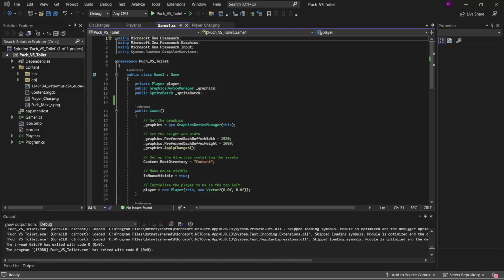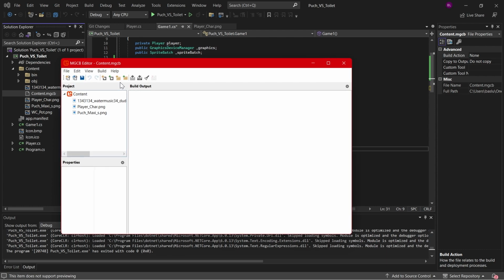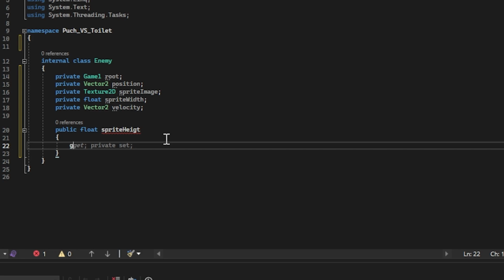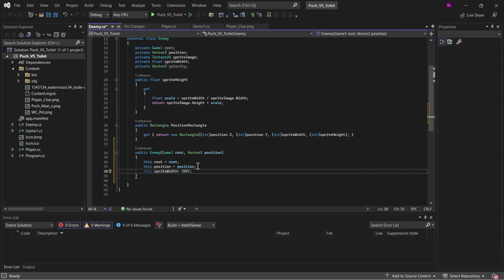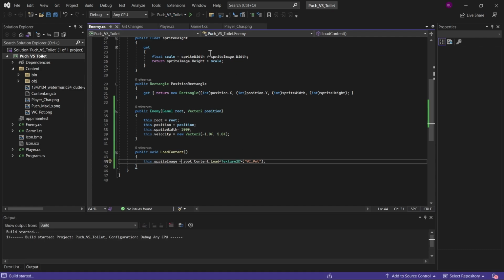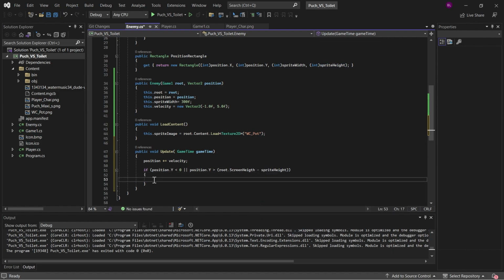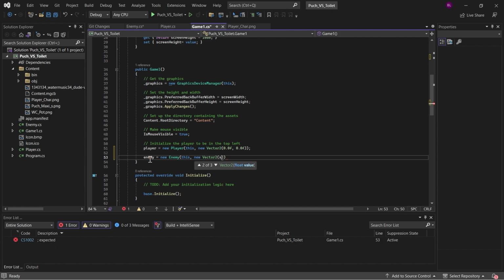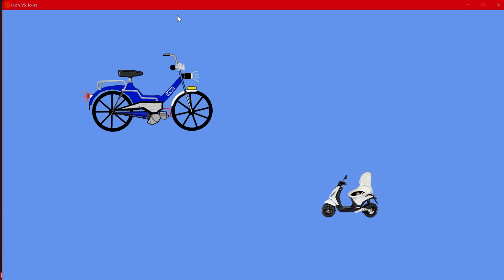MonoGame Tutorial Part 3 adding an Enemy Class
In this series I will guide you through step by step on how to make your own game using Monogame.
I will try to upload the fourth part as soon as possible! :)

And please pardon my English as it isn't my first language.